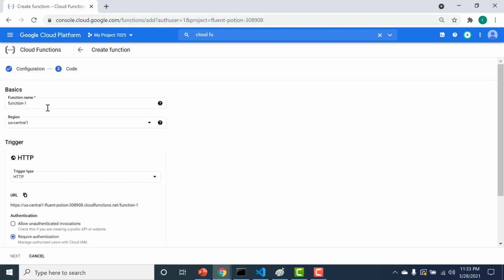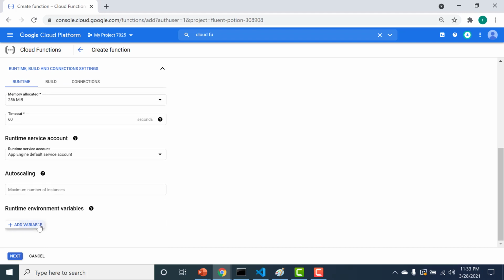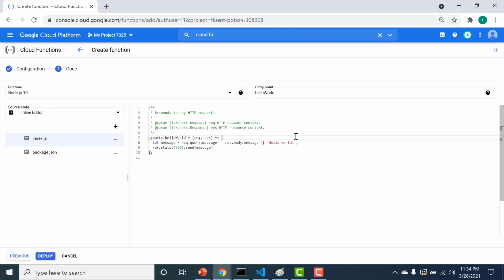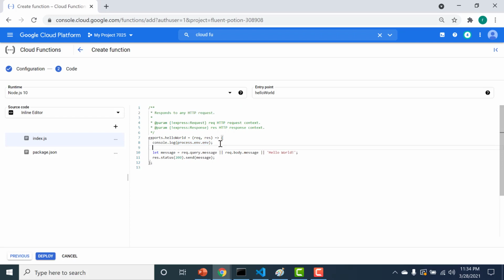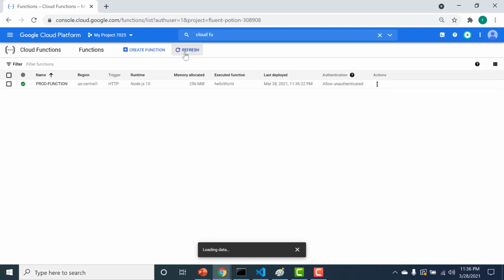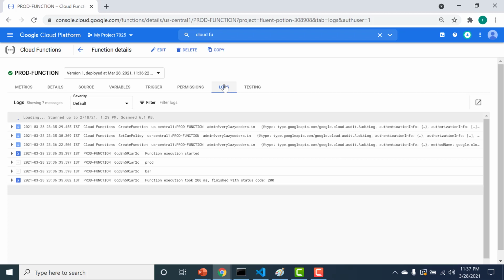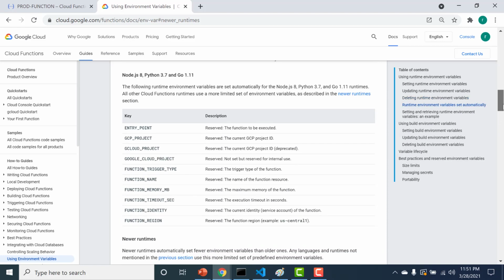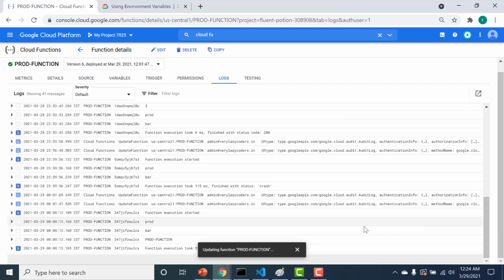Enviromental Variables in Cloud Function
For all the predefined env_variables please refer